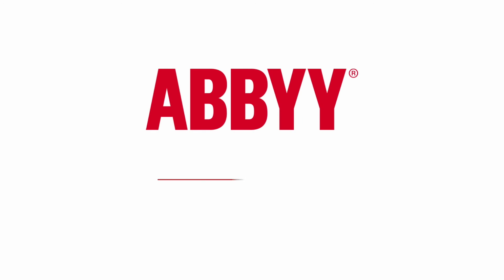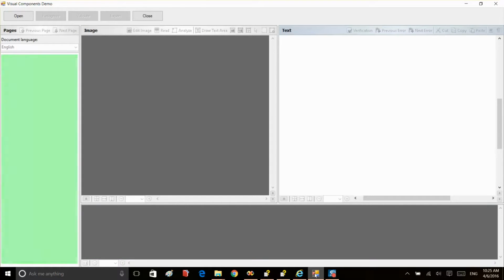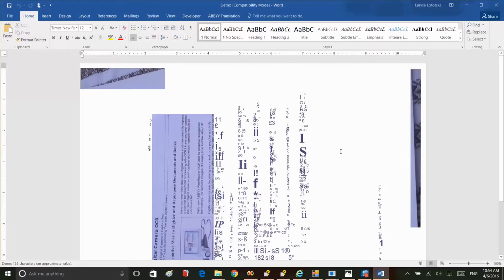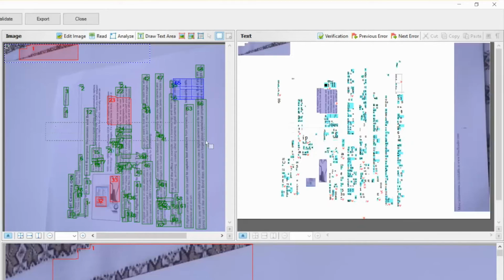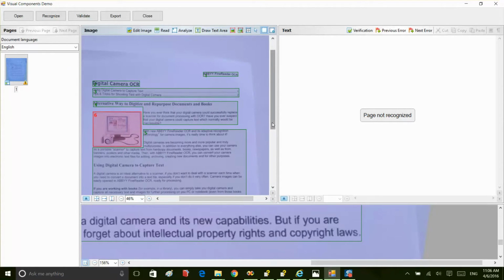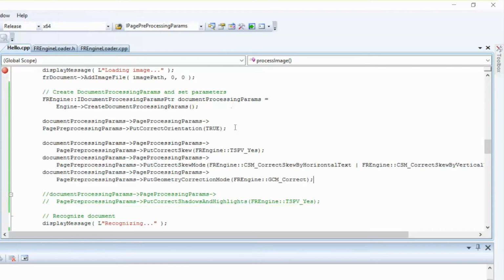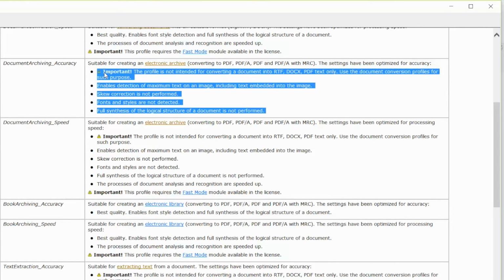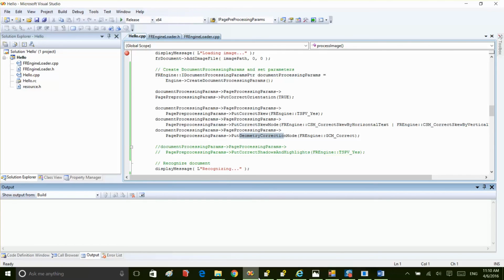FineReader Engine - Visual Components [Tutorial] 2/2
In this ABBYY FineReader Engine Tutorial, we breakdown video visual components.